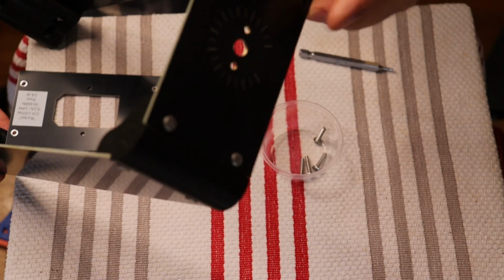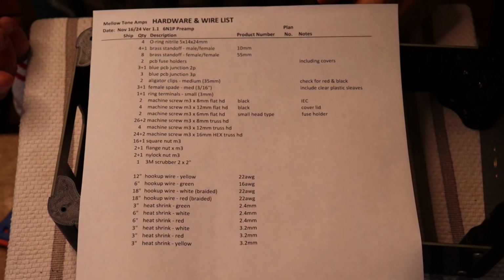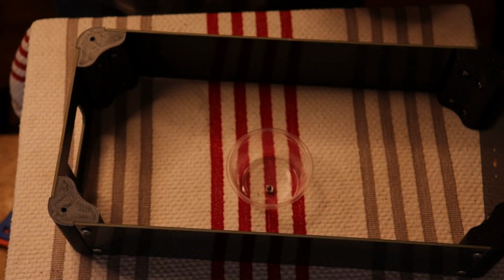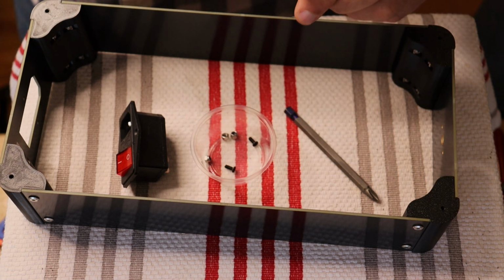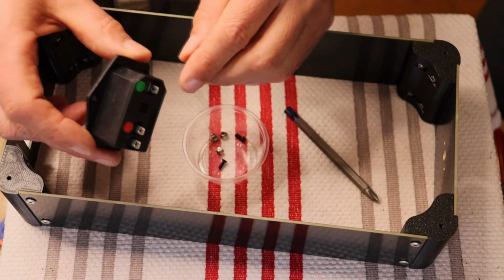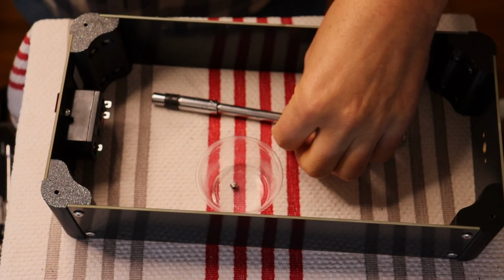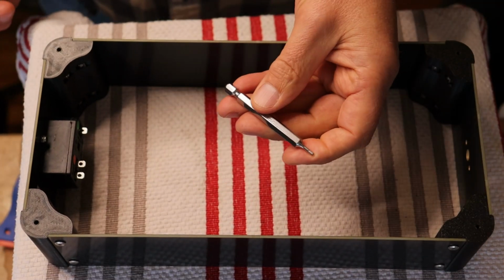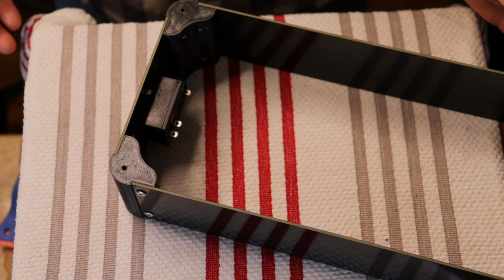Ep2 Assemble the chassis - 6N1P "Rocket" Preamp